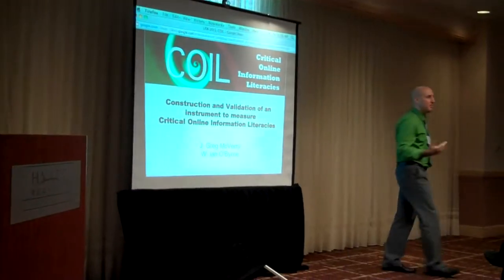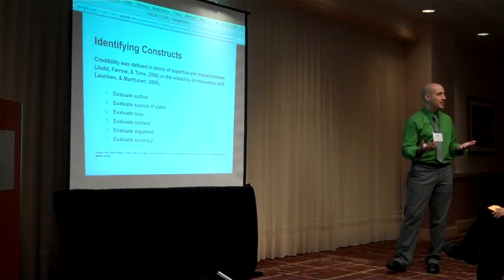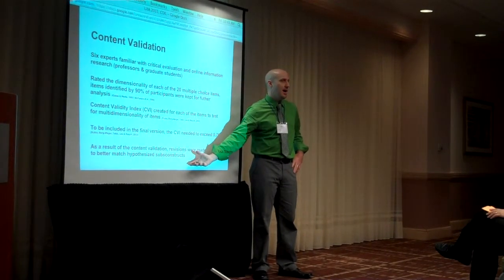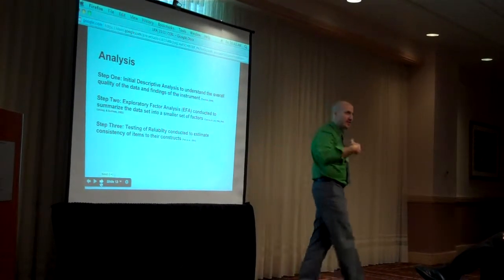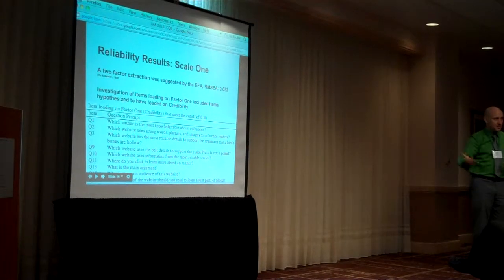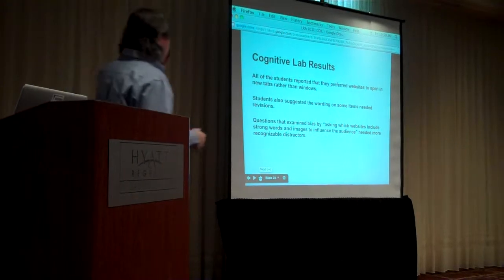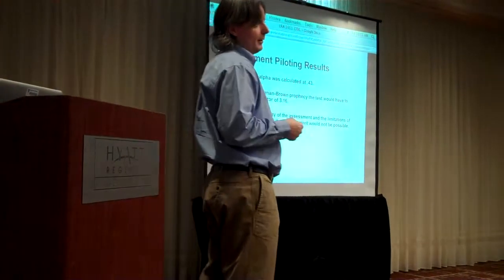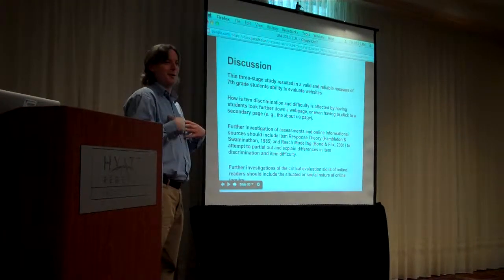Construction and Validation of an Instrument to Measure Critical Online Information Literacies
J. Greg McVerry, Southern Connecticut State University
W. Ian O'Byrne, University of New Haven

LRA2011